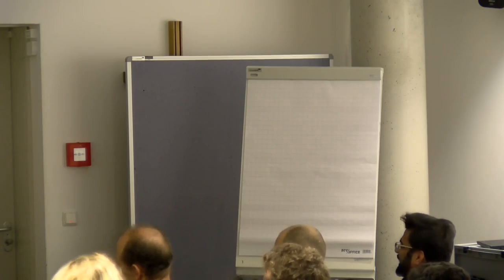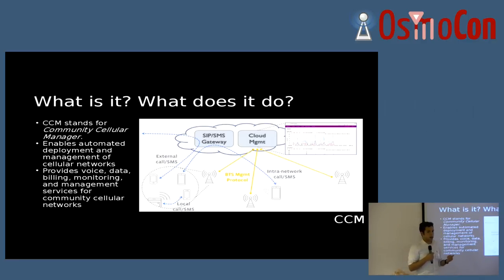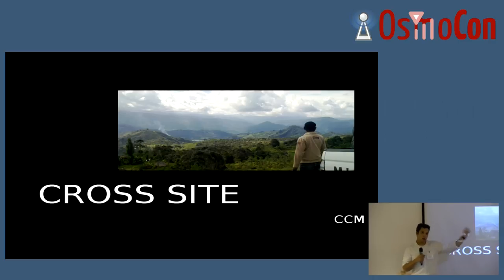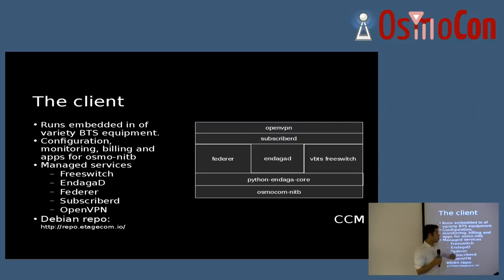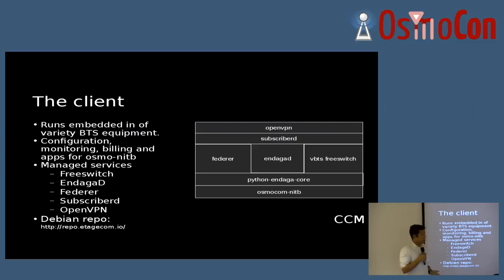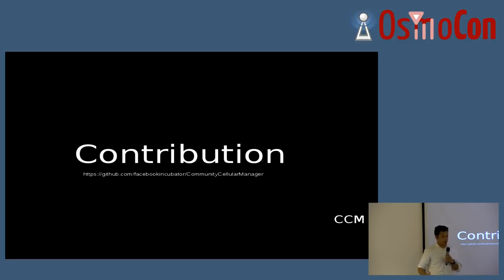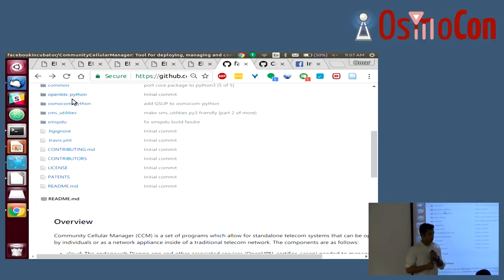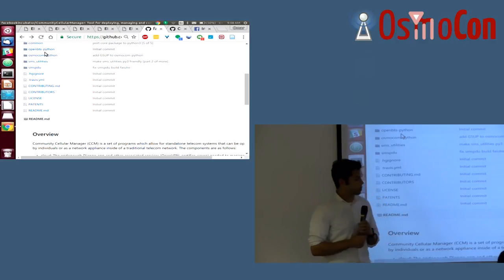Community Cellular Manager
CCM is a software management and deployment suite enabling the operation of small-scale cellular networks that can also be used with the OpenCellular platform we announced in June. It makes it possible for organizations with limited technical capacity to leverage OpenCellular or third-party radio access network (RAN) solutions to build small-scale cellular networks in their own communities.

Omar Ramadan